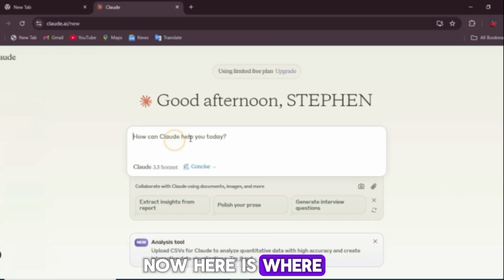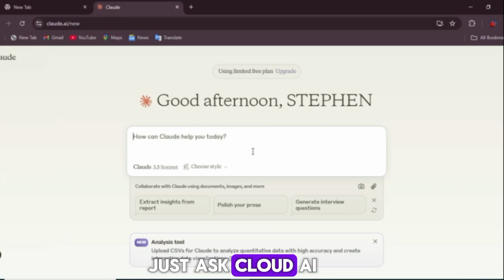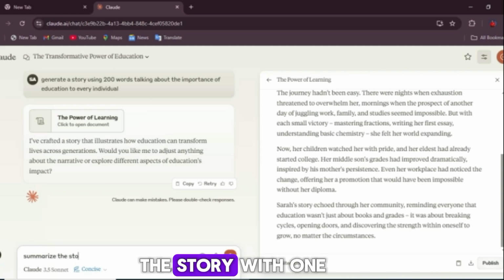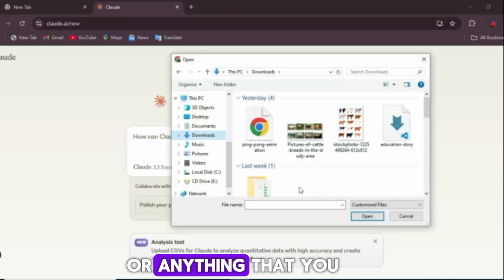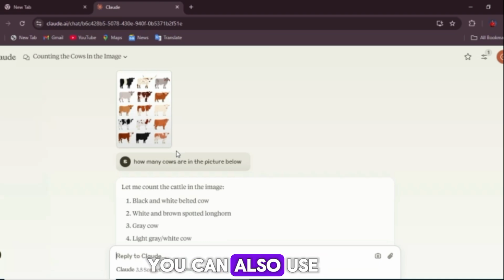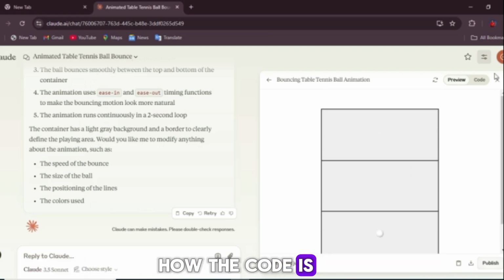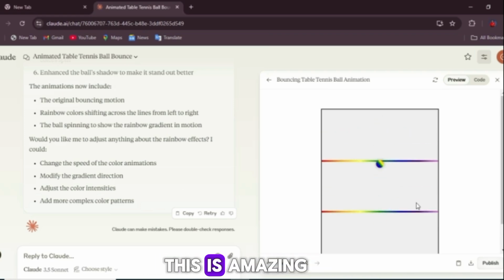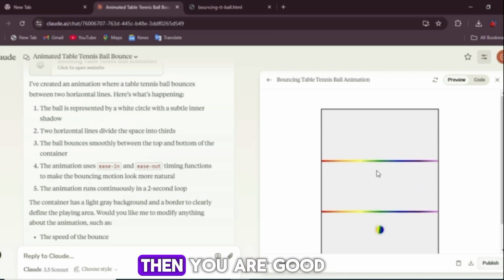Claude AI or ChatGPT? Your Choice Could Change Everything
🚀 In this video, we compare Claude AI and ChatGPT to help you decide which AI is the best for you! From content creation to coding, research, and automation, both AIs have their strengths and weaknesses. But which one should you choose? The answer might change everything! 😱

💡 Watch till the end to see the ultimate AI showdown and find out which one fits your needs best!